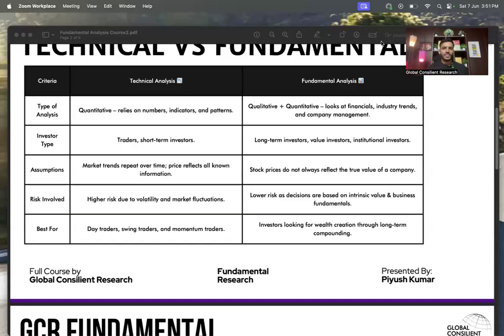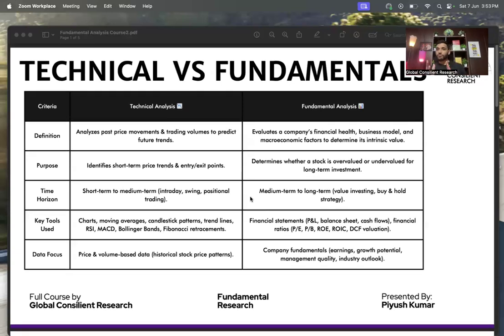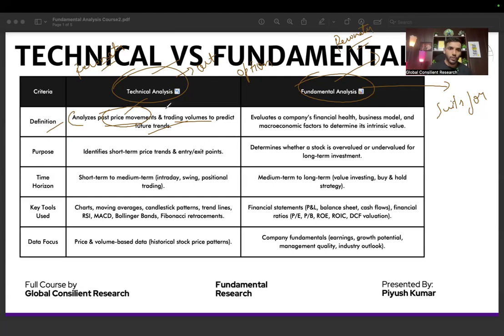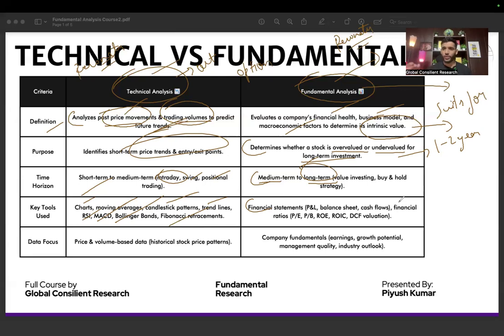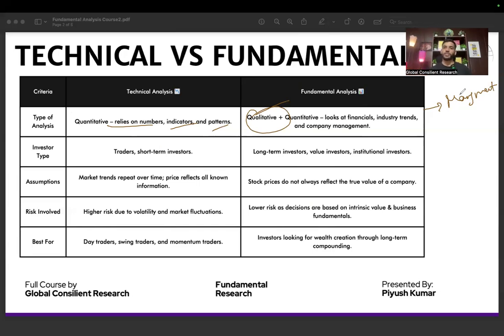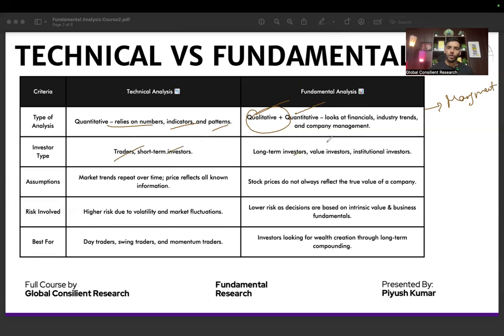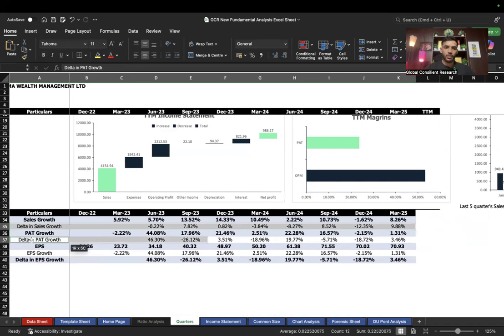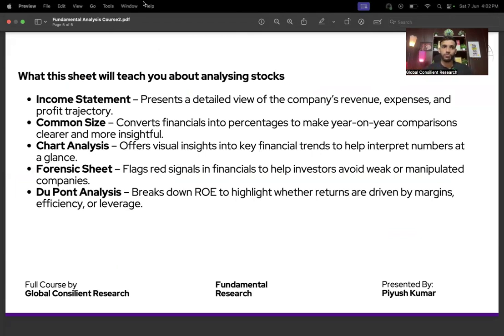Learn Fundamental Analysis in English | GCR Excel Sheet | Session 2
In this session we will learn the main difference between Technical and Fundamental Analysis and which one suits you.

And we also introduce GCR Excel sheet for an easy analysis of stocks! And you can upload it to screener as well